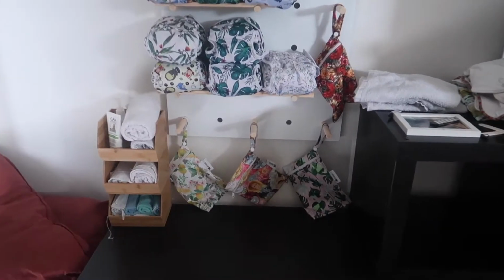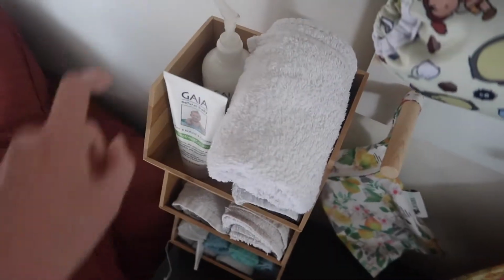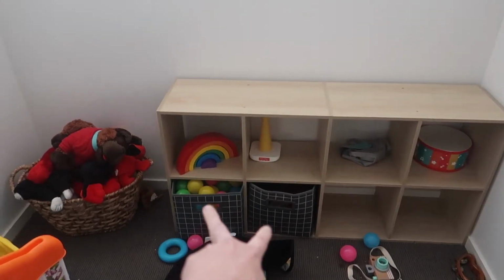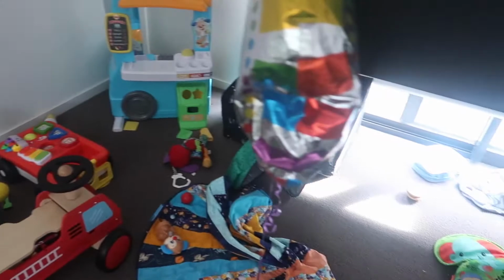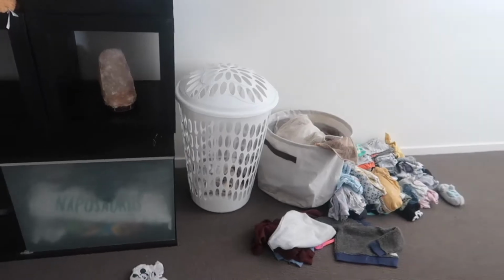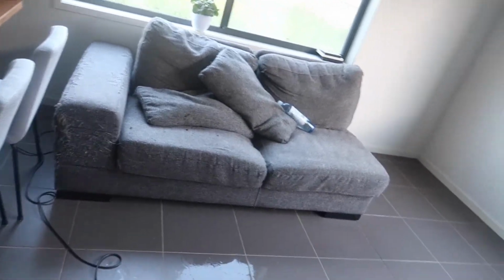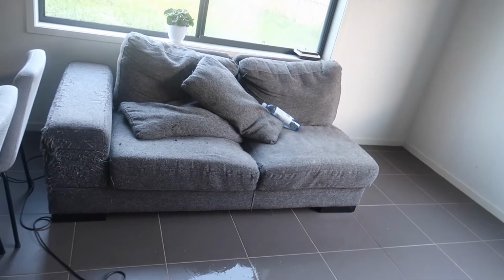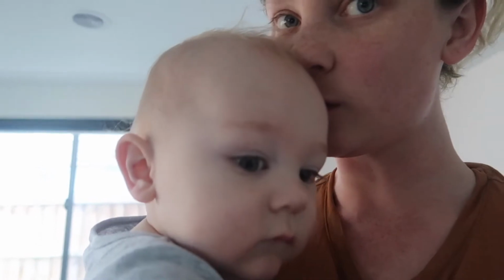it was hard sending him to daycare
Vlogs uploaded 7PM AEST Daily

My name is Kez, I'm 28 and live with my little family in Geelong Australia. Todd and I have been together for 10 years, you'll see him in the vlogs on occasion, well mostly his feet! Carter was a surprise addition to our family and was born in May of 2019. Winston is our Pug and he is 6 years old, he like most pugs has a big personality and loves his furless little brother. Pudding is our rescue cat also 6 years old but she does her own thing. We hope you enjoy our little families adventures and hope you will join us tomorrow for a new day of us learning about life, mostly through play.